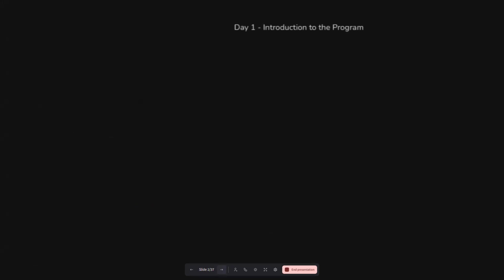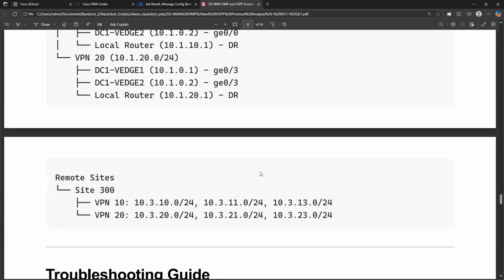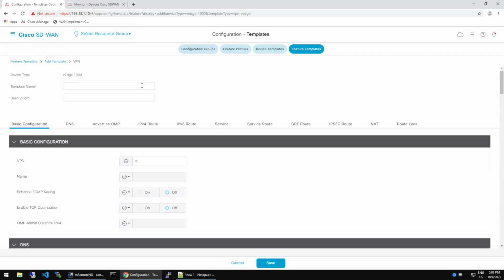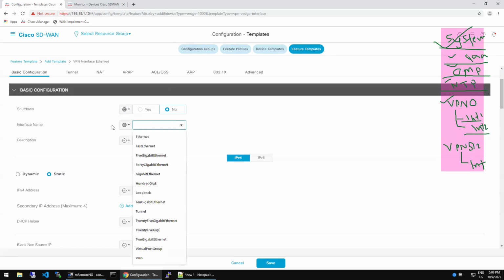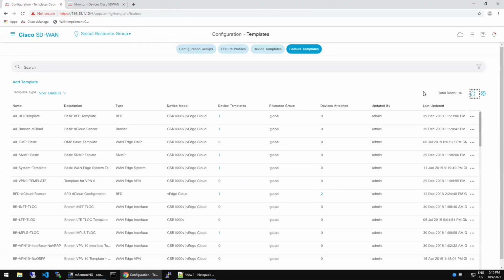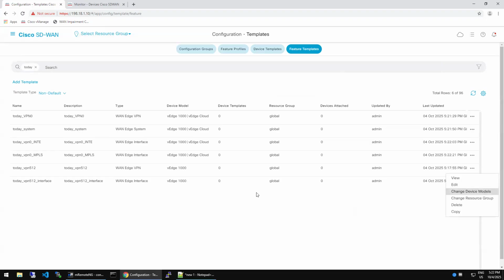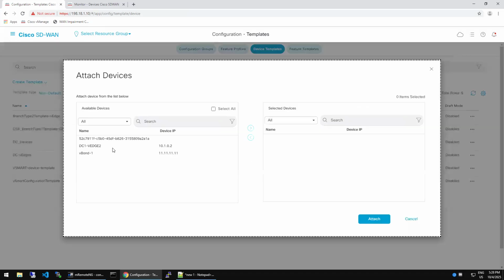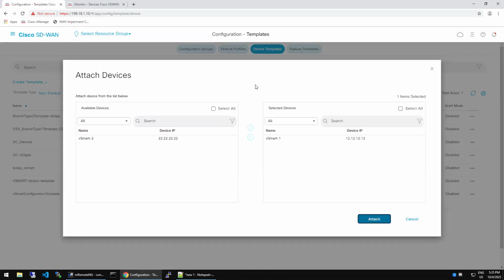14 Sep SD-WAN Day3 Device Template